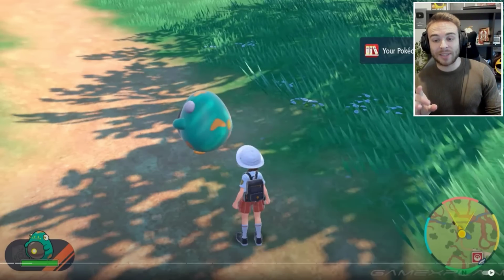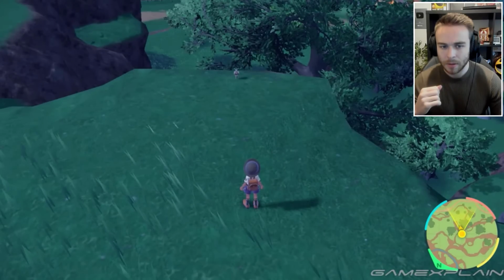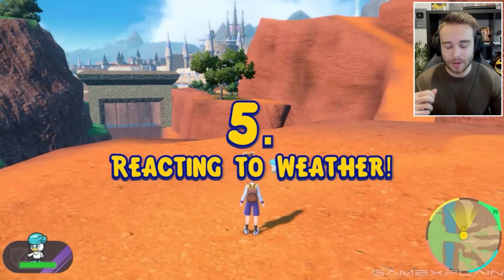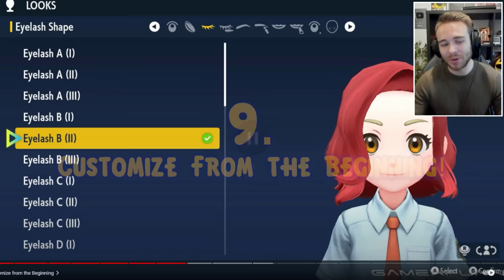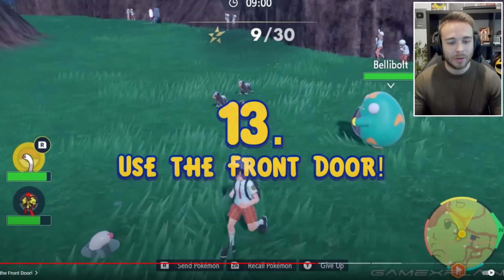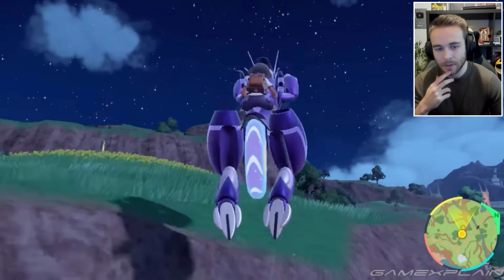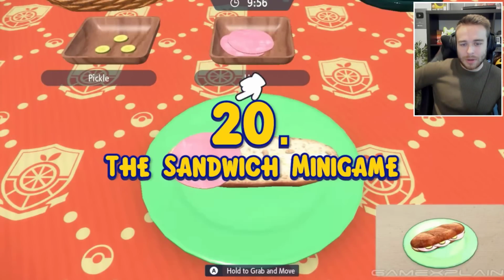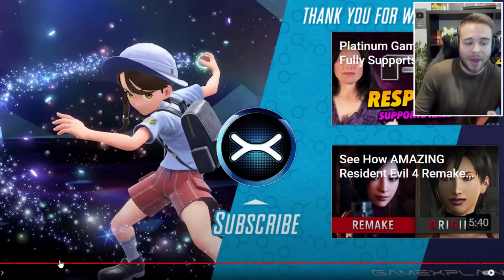NEW POKEMON SCARLET & VIOLET GAMEPLAY! 20+ NEW DETAILS! HUGE NEW GAMEPLAY FEATURES and More!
HUGE Pokemon Scarlet and Violet Gameplay news! We have 20 new gameplay details to look at for the generation 9 games! Let's take a look at the new Pokemon Scarlet and Violet gameplay footage and find out more about the new features!